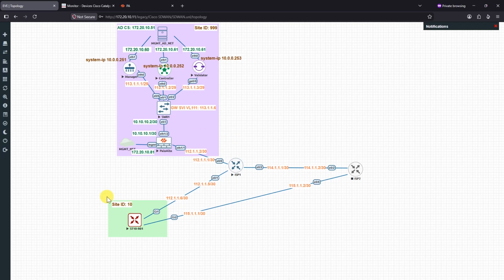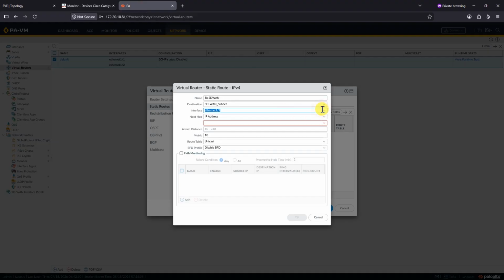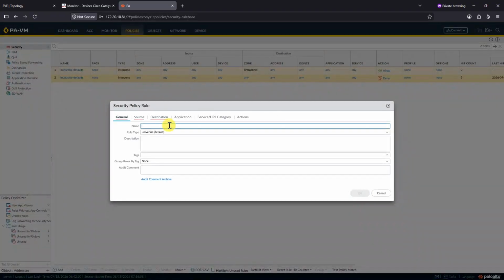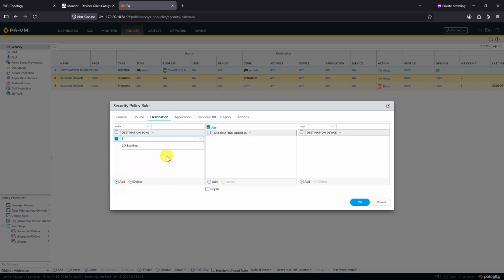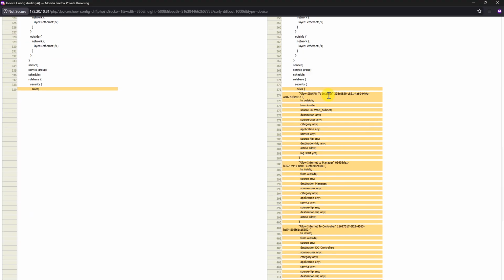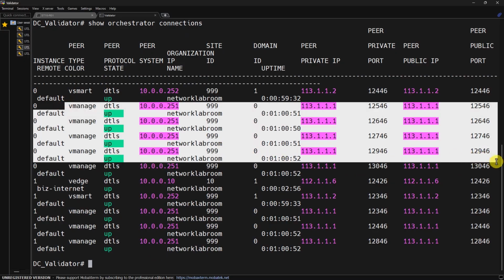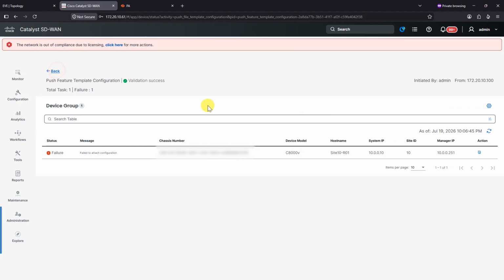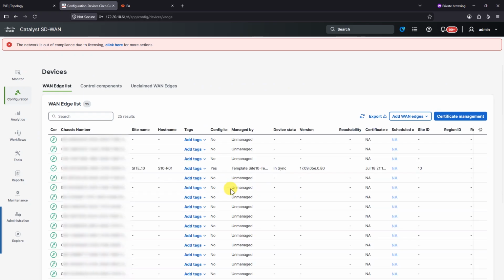Cisco SD-WAN: Manager, Controller, Validator behind Palo Alto FW Without NAT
0:00 Network topology overview
1:54 Firewall routing setup
4:24 Security policy configuration
10:03 Verifying connectivity
12:24 Applying device templates
14:06 Template fix and final check